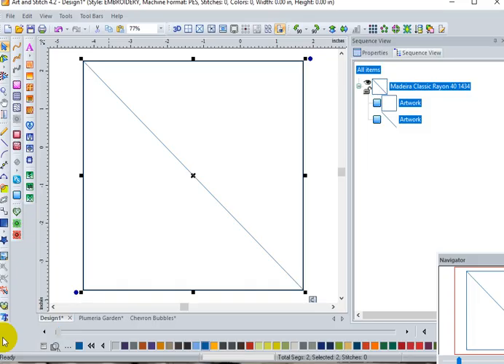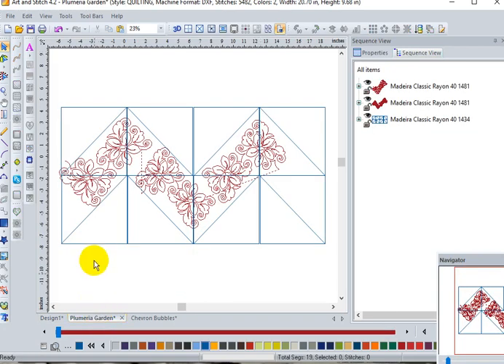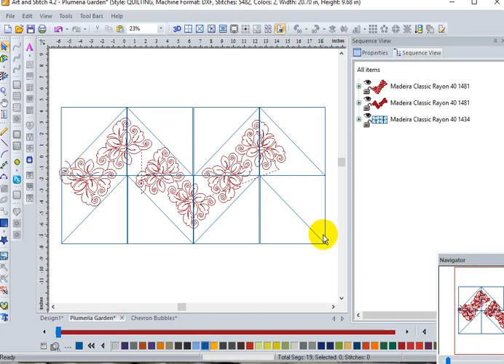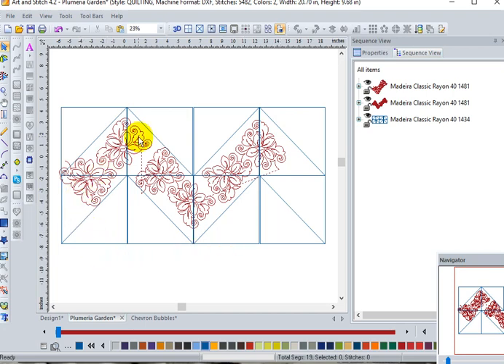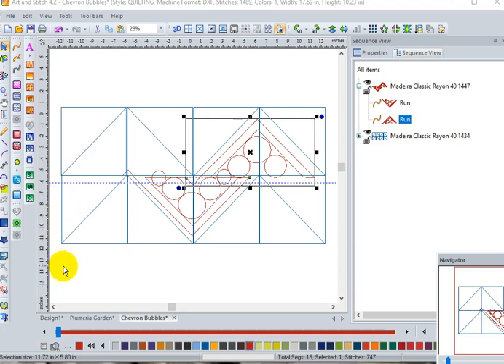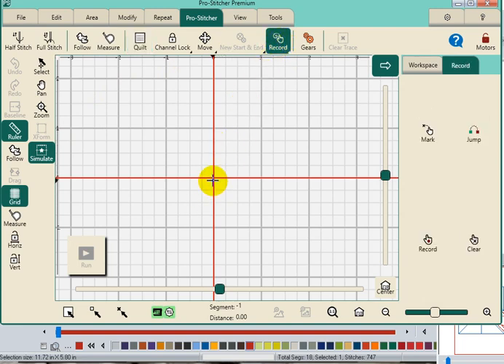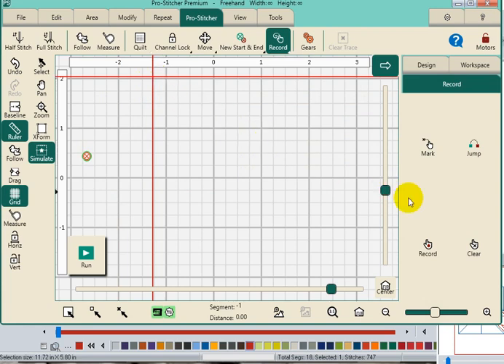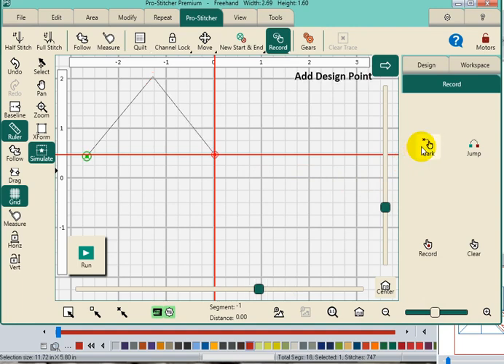ProStitcher Premium Record and Mark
A challenging quilt layout and tools I used to quilt the top!